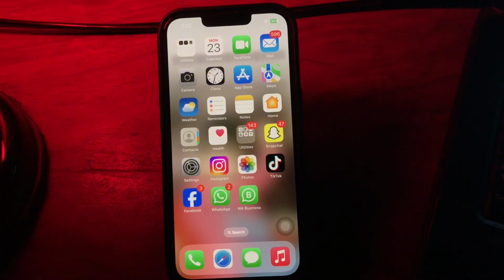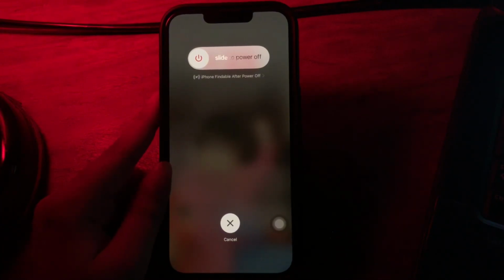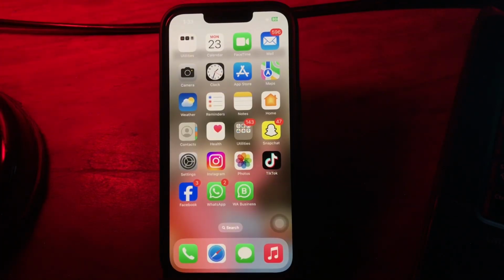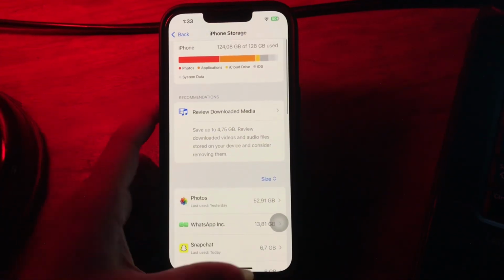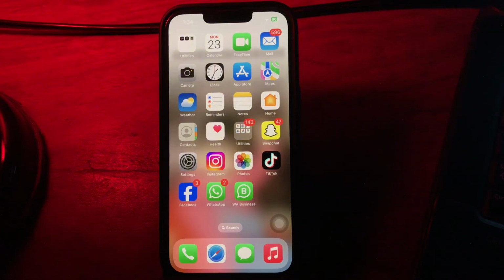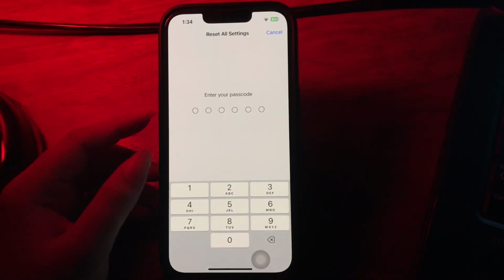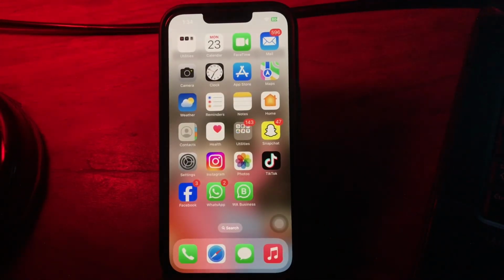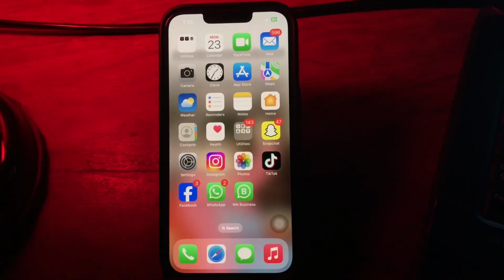How To Fix Low Performance Optimization In IOS 18 - Fix Slow iPhone After Updating To IOS 18